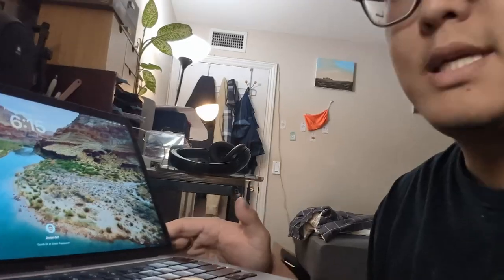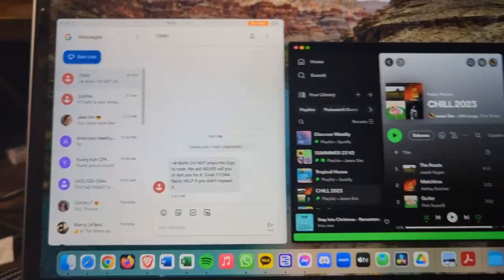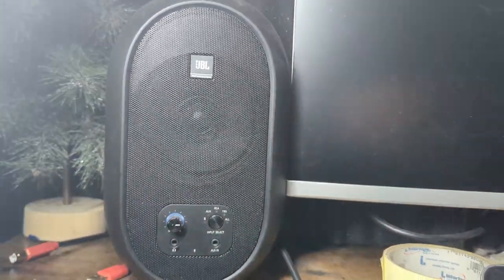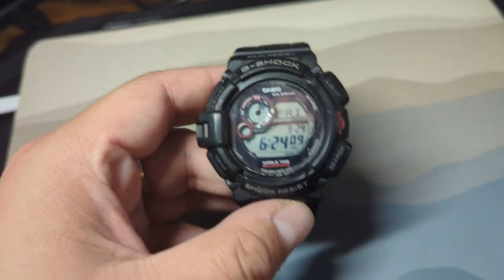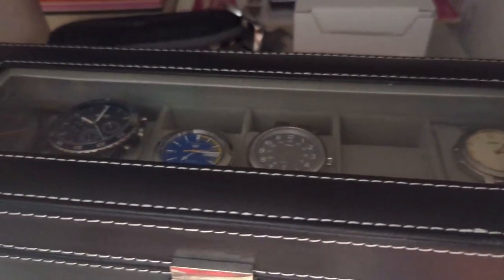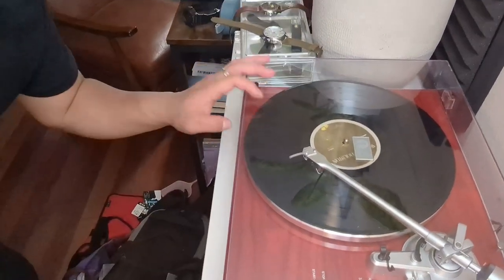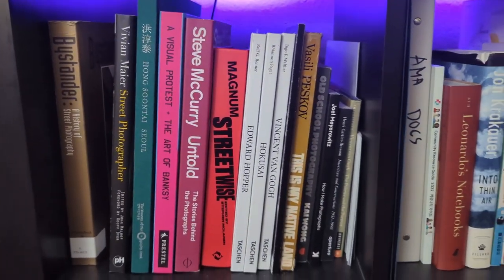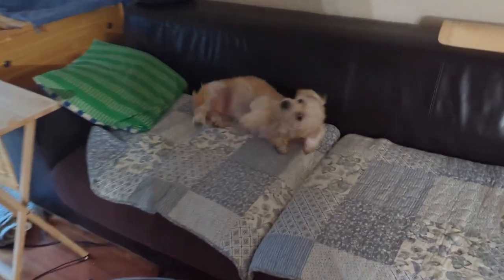Everything I own VLOG #21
boop. enjoy!!